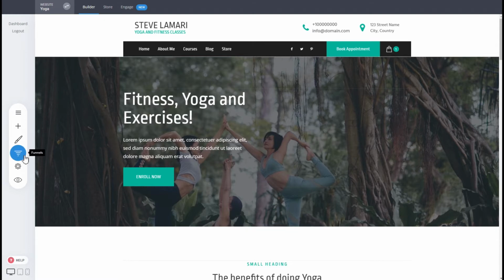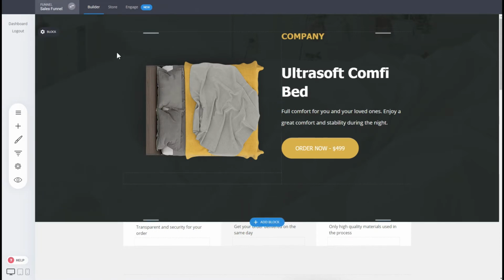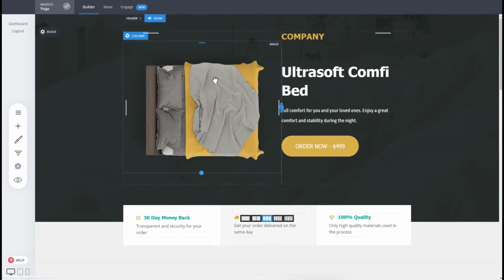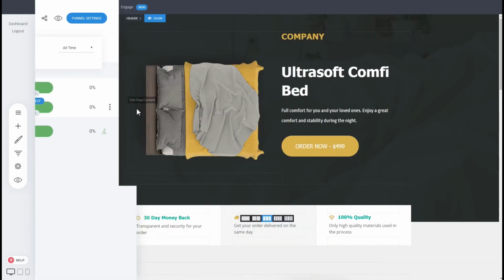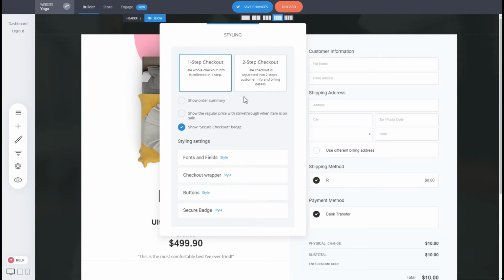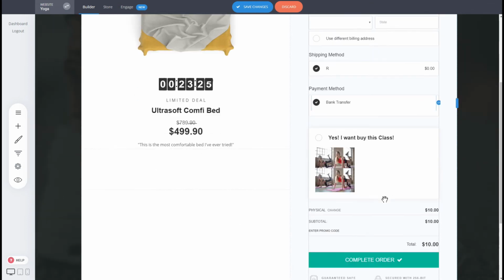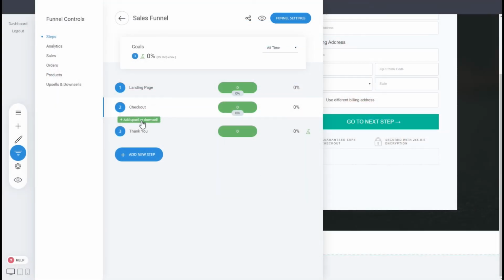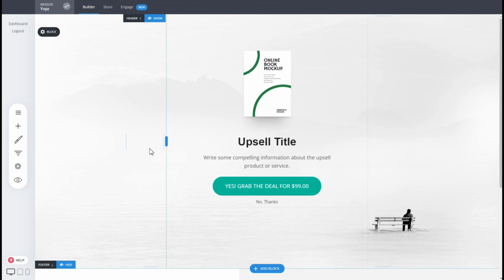How do you actually sell with a sales funnel? | Beinfinite.co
In this video we cover selling with funnels using the BeInfinite platform.